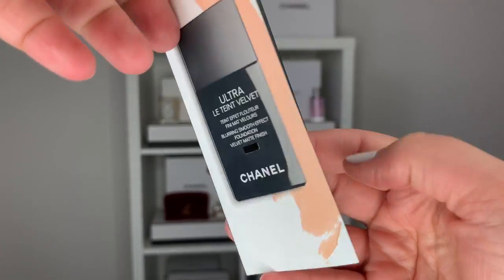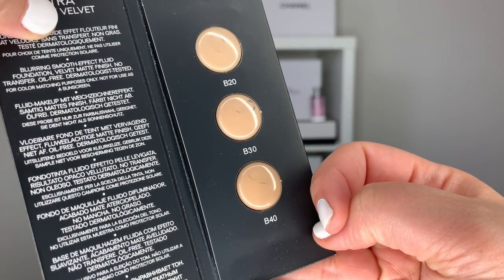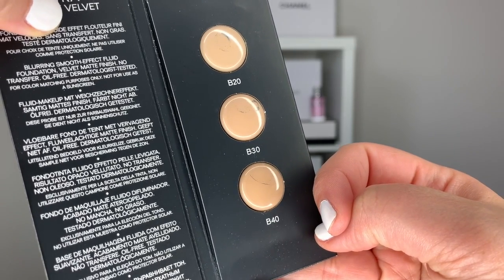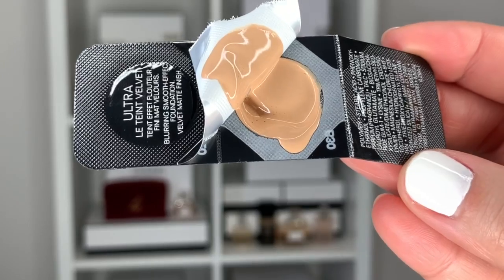CHANEL ULTRA LE TEINT VELVET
Hi guys!
For today's video we're talking about the Chanel Ultra Le Teint Velvet foundation in the shade B30. Normally I gravitate towards luminous and dewy finish foundations, but this one has a matte velvet finish. I was completely shocked with the results of this foundation! Normally I gravitate towards luminous and dewy finish foundations, but this one has a matte velvet finish.

PRODUCT MENTIONED
*Chanel Ultra Le Teint Velvet in B30

TIME STAMPS
Intro 0:41
Demo 3:55
Wear Test and Final Thoughts 6:17

CANADA
*Sephora
*Nordstrom
*Cult Beauty
*Shoppers Drug Mart
*The Bay
US
*Sephora
*Nordstrom
*CultBeauty
*Neiman Marcus
*Bergdorf Goodman
*Saks
*Bloomingdales
INTERNATIONAL
*Net A Porter

MAKEUP WORN
*NARS Creamy Radiant Concealer in Medium 1 Custard
*Givenchy Healthy Glow Powder 3 Amber Season
*Chanel Joues Contrast 72 Rose Initiale
*Chanel Le Blanc Rosy Light Drops

EYES
*NARS Eyeshadow Primer
*Tom Ford Eye Color Quad in African Violet
*Chanel Stylo Yeux in 88 Noir Intense
*Chanel Le Volume Mascara

EYEBROWS
*Dior Pump N Brow 002 Dark Brown

LIPS
*Clé De Peau Radiant Liquid Rouge Shine in Tulip Fever

NAILS
*Vitry Nail Repair Nail Base
*Chanel Le Vernis in Pure White